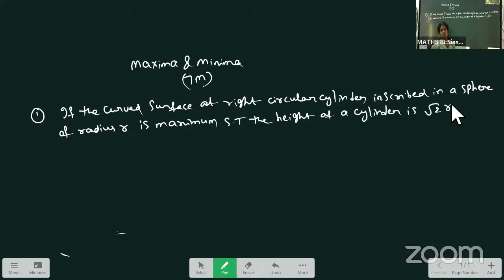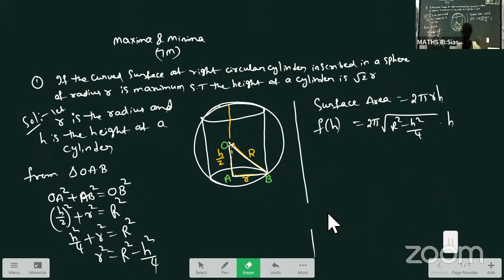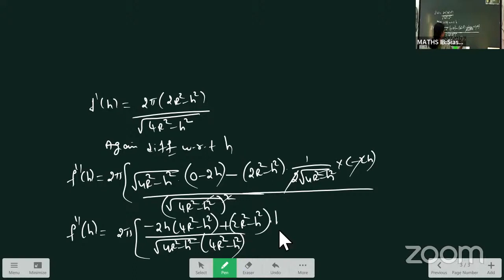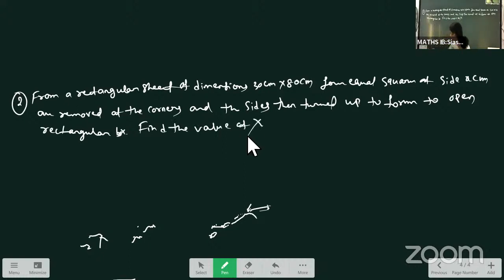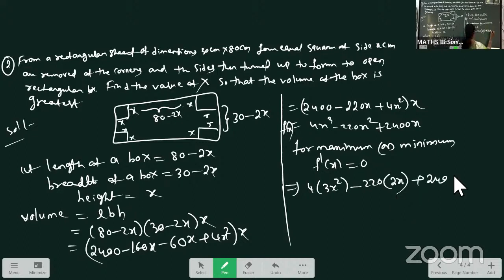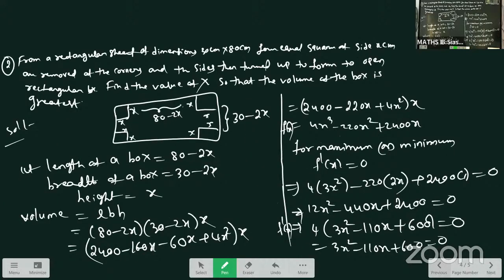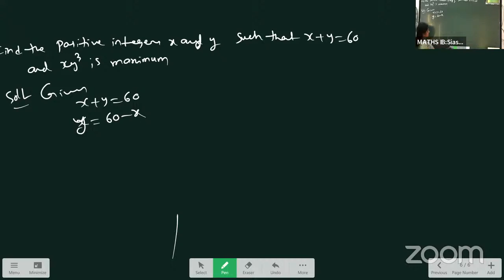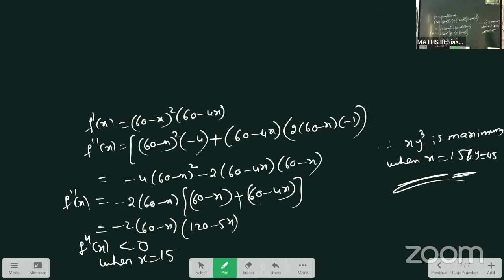MATHS IB Siasat MS Intensive Supplementary Coaching 6 6 23